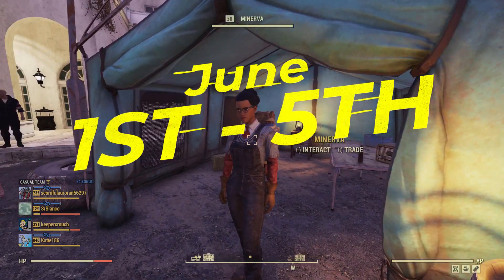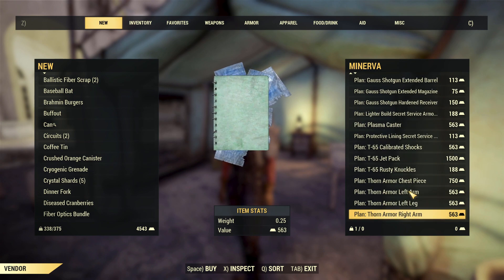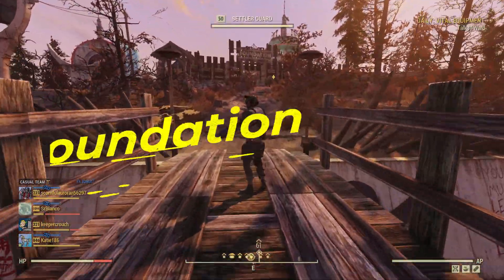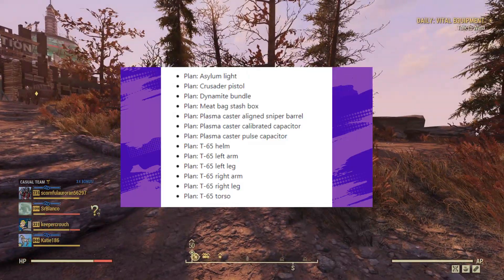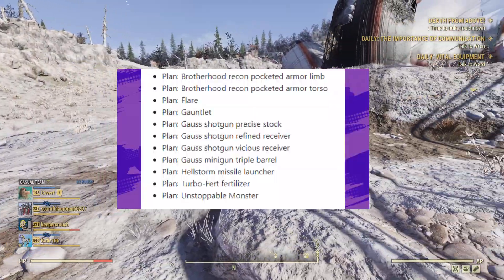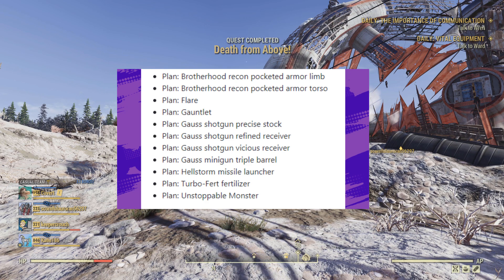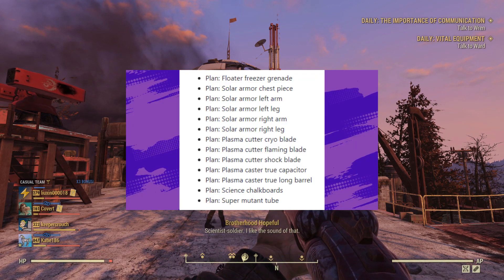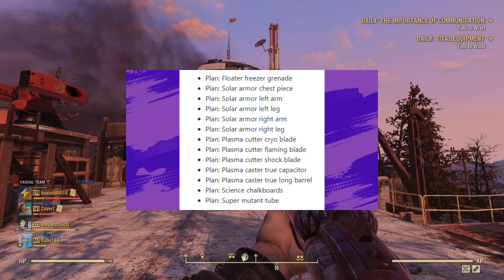All June 2023 fallout 76 2023 minerva location - The next 3 locations and items for Minerva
Welcome everyone to another fallout 76  2023 video in this video we are going to discuss the fallout 76 minerva location for June 2023. This will cover minerva location for the next 3 visits in fallout 76  2023 allowing you to plan better. These locations are minerva locations June 2023 and will inculde her locations today.

If you like this format please let me know. I am doing many more Fallout 76 videos inculding the Minerva locations in June 2023 and beyond. I love fallout 76 don't you?

00:00 1st - 5th June 2023
00:41 12th - 14th June 2023
01:16 19th June - 21st June 2023
02:02 26th - 28th June 2023